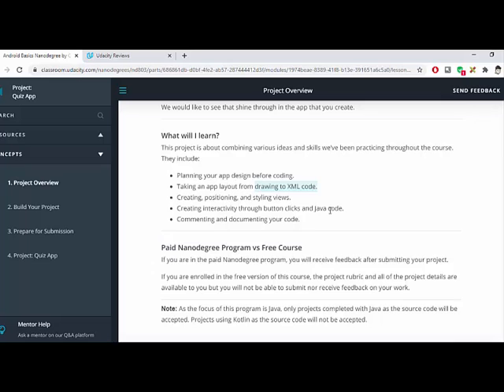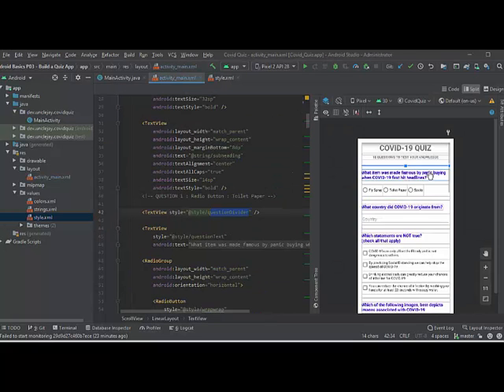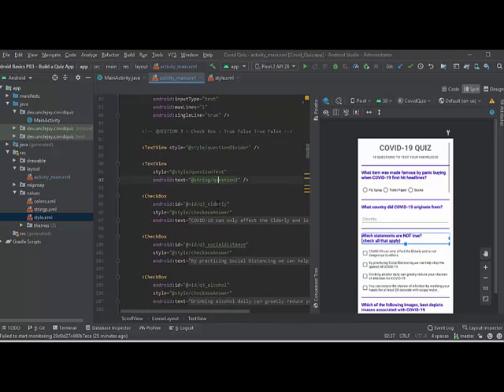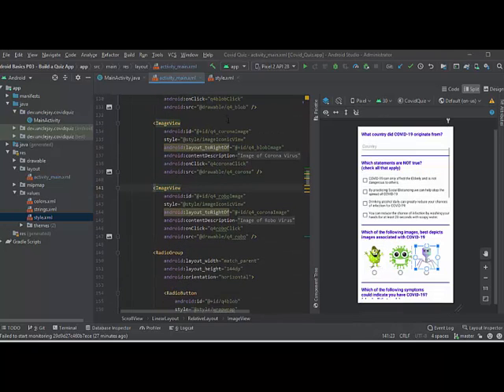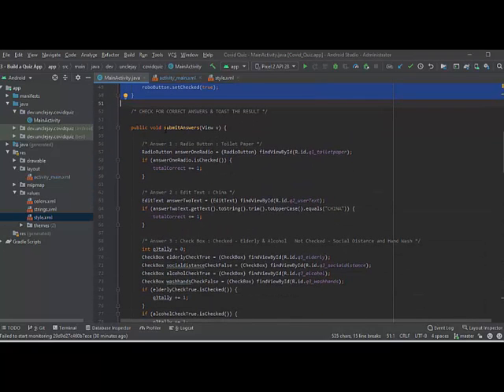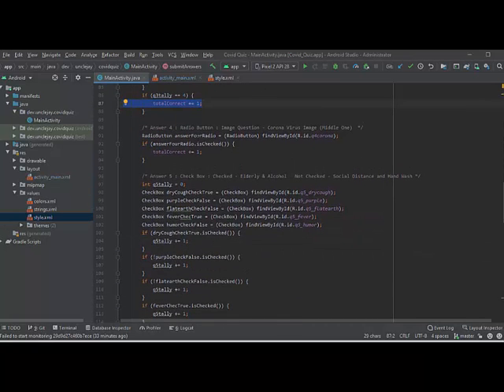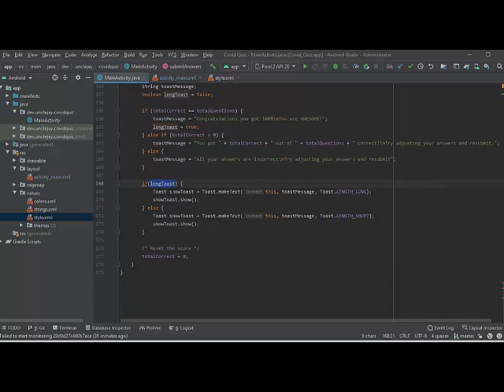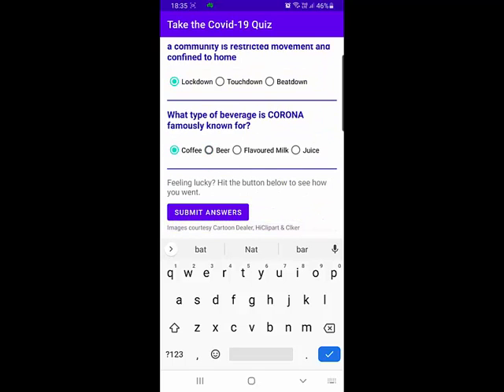Udacity Android Basics Nanodegree: Project 3 - Build a Quiz App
Our third graded project for the Udacity Android Basics Nanodegree challenges us to build a Quiz App on any topic we choose.  The Quiz must include at least one text entry question (EditText), one radio button question (where only 1 answer is correct) and one checkbox question (where more than one answer is correct).

For this project, I decided to do a quiz on COVID, since it something many people can relate to in 2020.  The first three questions demonstrate the three types of input I must include in my quiz.  The fourth question was a challenge to me, I wanted to see if I could do a radio group with only one correct image.  I also wanted to make it so if the user clicked the image, it would click the corresponding radio button.  Using onClick in the XML and making a method to handle this in Java code worked a treat.  In total there are 10 questions in this quiz, though I submitted the project with only the first 7 questions (minimum was 4 questions).

Hope you enjoy it. Good luck with your course.